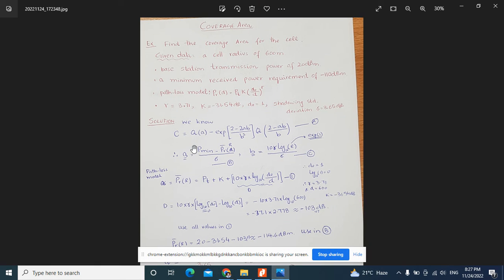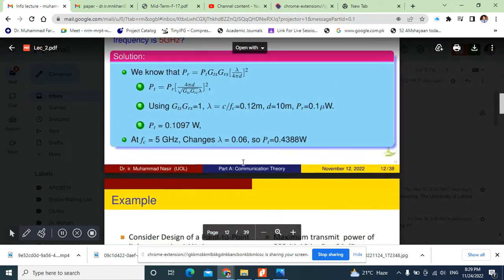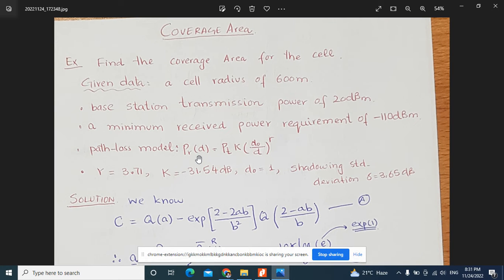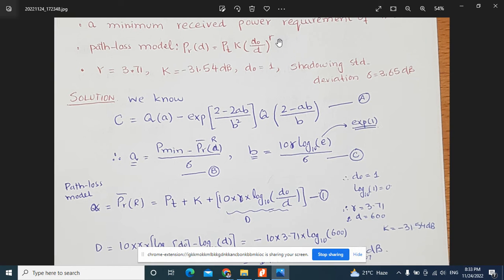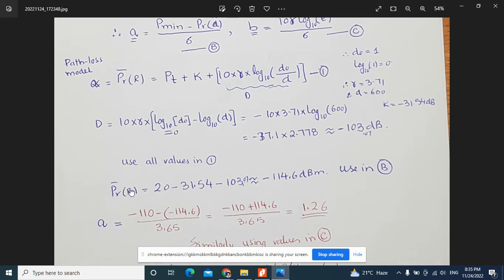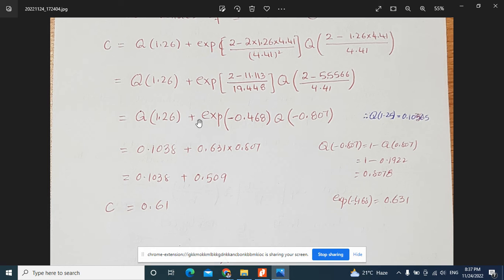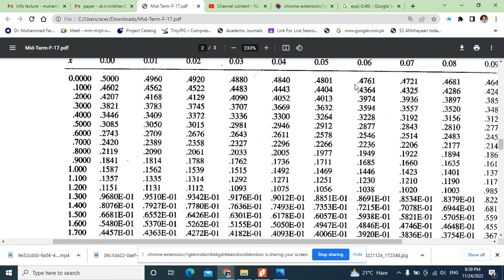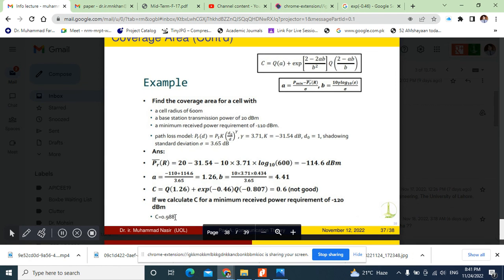Coverage Area Pathloss model Lecture 3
In this we discuss the boundary coverage area calculation for a given path loss model